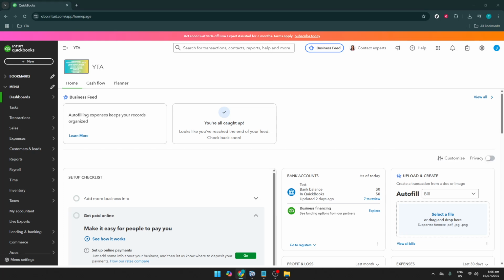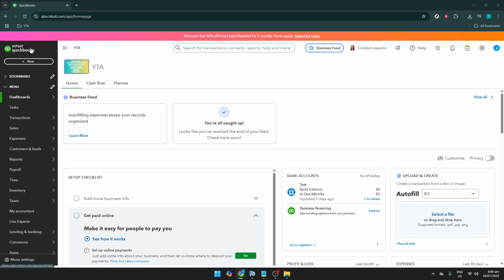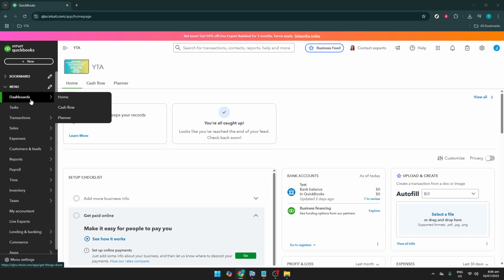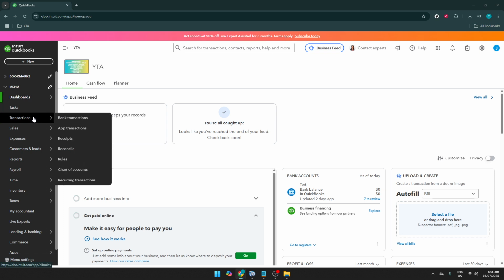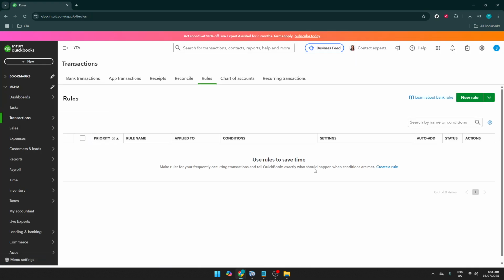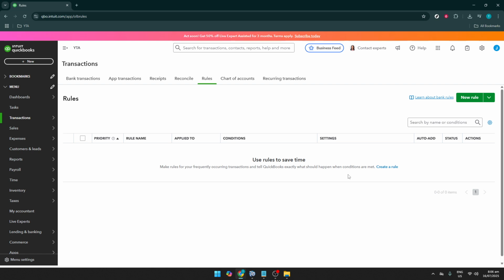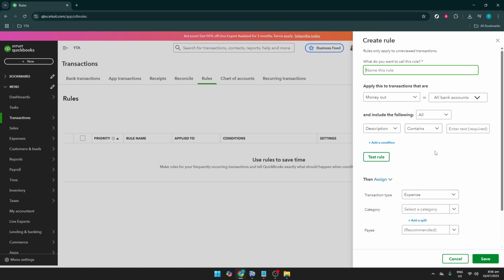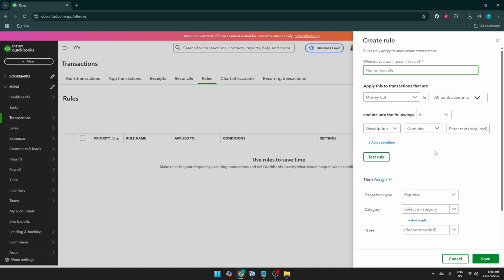How to Remove Auto Add Rules in QuickBooks Online 2025